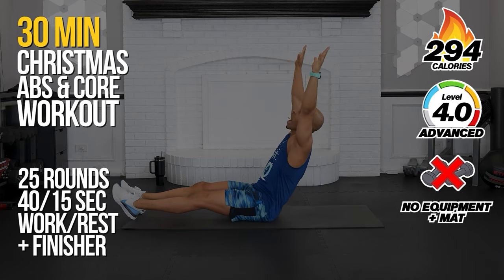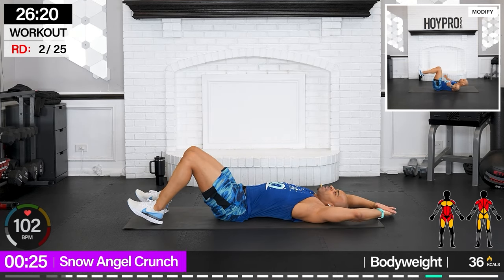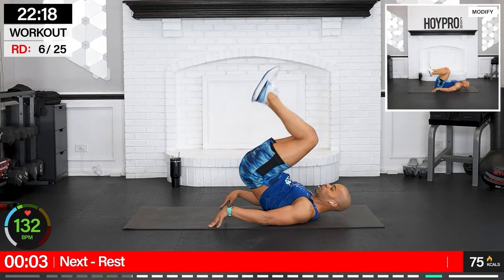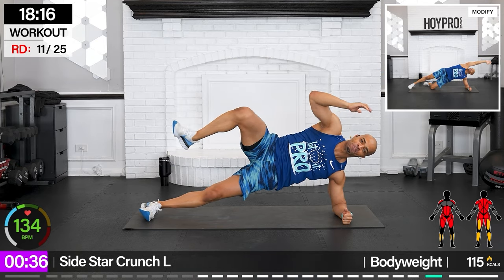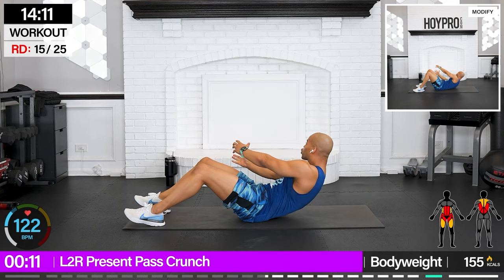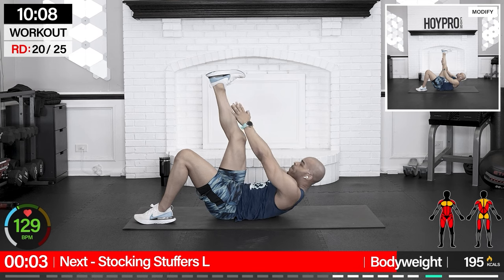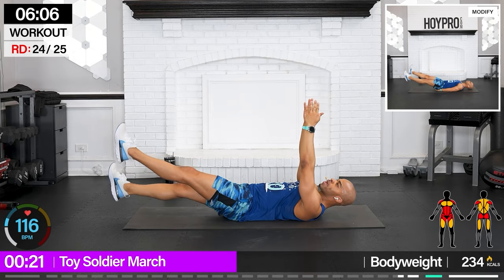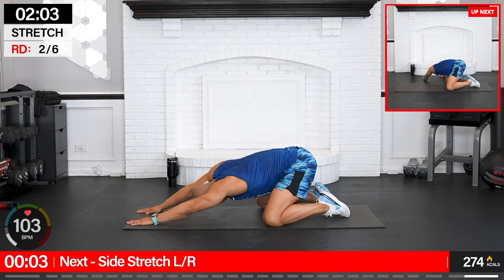30 Minute Christmas Abs & Core Strength Workout // No Equipment, No Repeat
👊 Like our workouts?

Equipment Needed: No Equipment + Mat
Level: Advanced
Calories Burned: 294

Workout Breakdown:

Warm-up:
01 - T-Spine Extensions
02 - Standing Ab Twists
03 - Jefferson CARs
04 - Cat Cow
05 - Rocking Best Stretch

Workout:
01 - Early Riser Crunch
02 - Snow Angel Crunch
03 - Chimney Reachers L
04 - Jack Frost Abs
05 - Chimney Reachers R
06 - Avalanche Crunch
07 - Hollow Halo Holds
08 - Bicycles
09 - Igloo Builders
10 - Snow Roller Planks L
11 - Side Star Crunch L
12 - Wish Granter Crunch
13 - Snow Roller Planks R
14 - Side Star Crunch R
15 - L2R Present Pass Crunch
16 - Star Crawl Planks
17 - Gift Ripper Planks L
18 - Snow Hill Rolls
19 - Gift Ripper Planks R
20 - Stocking Stuffers L
21 - Frozen Ab Tucks
22 - Stocking Stuffers R
23 - Alt Star Taps
24 - Toy Soldier March
25 - Snowflake Holds

Finisher - Candy Cane Thrust Taps

Cool-Down:
01 - Cat-Cow Circles
02 - Twisting Child's Pose
03 - Side Stretch L/R
04 - Modified Sun Flow
05 - Alt Scorpion Twists
06 - Happy Baby